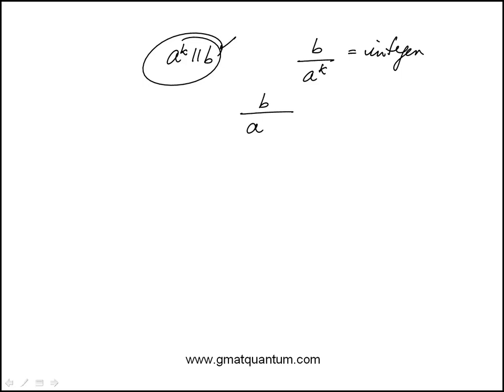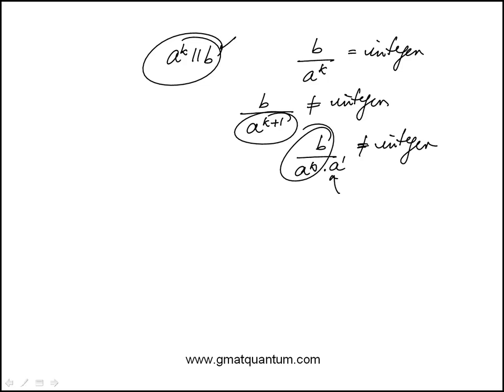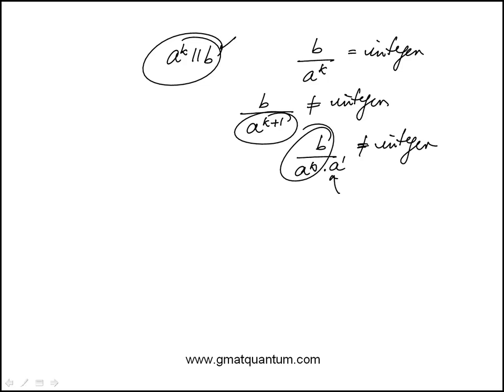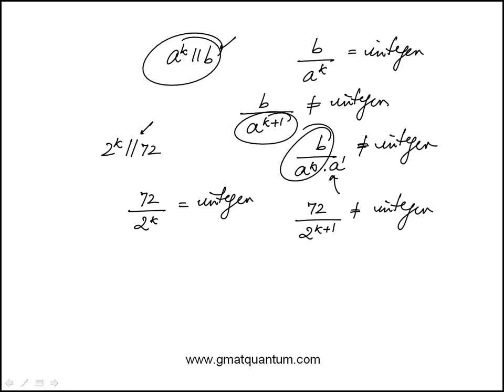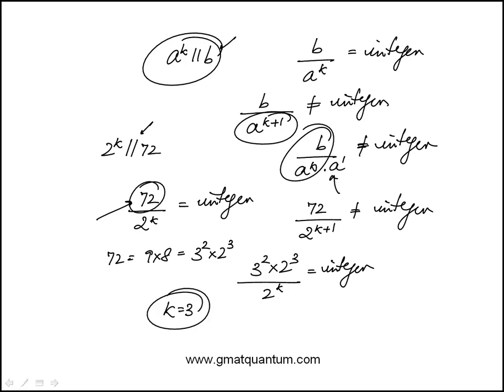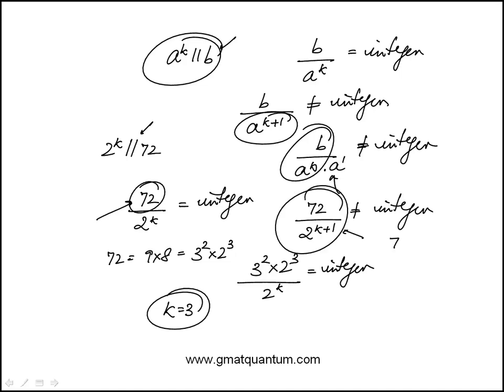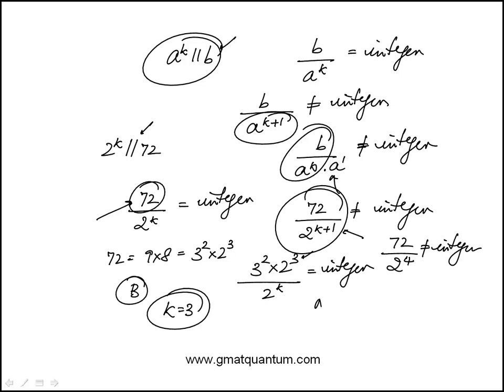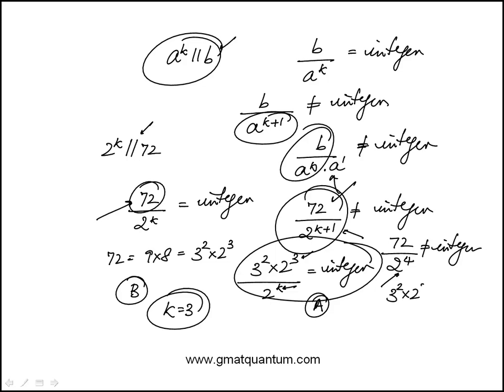Q168 Quantitative Reasoning GMAT Official Guide 2023 2024